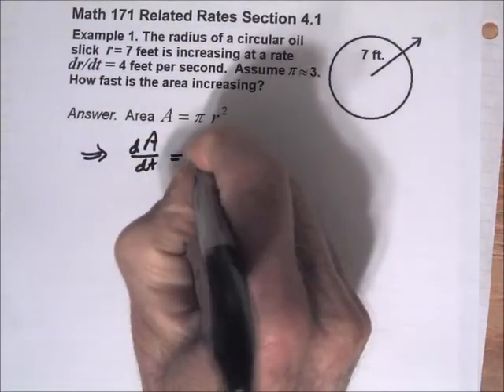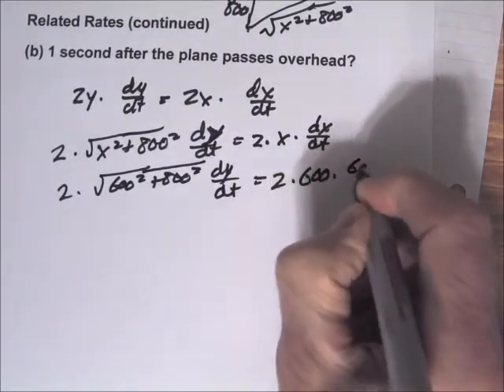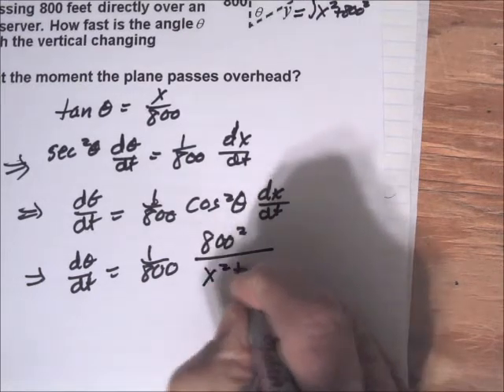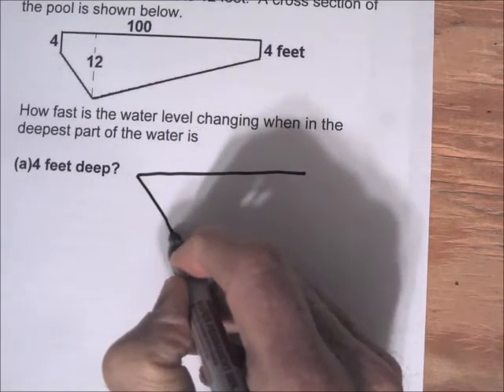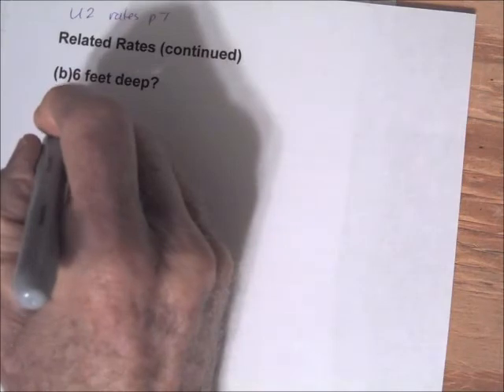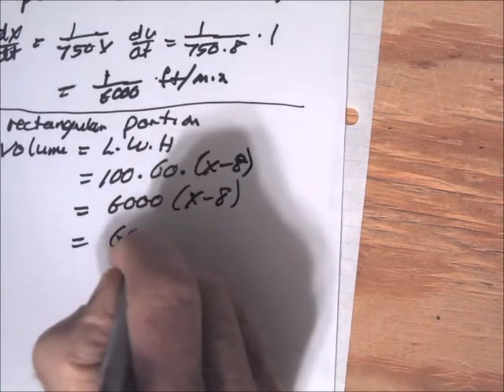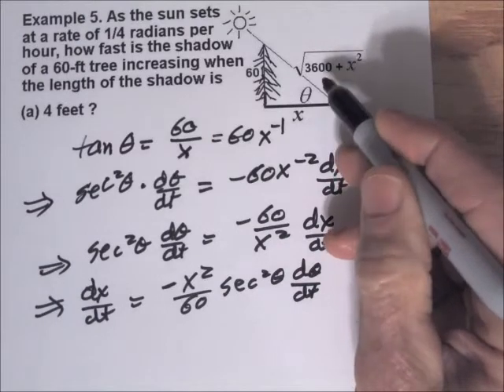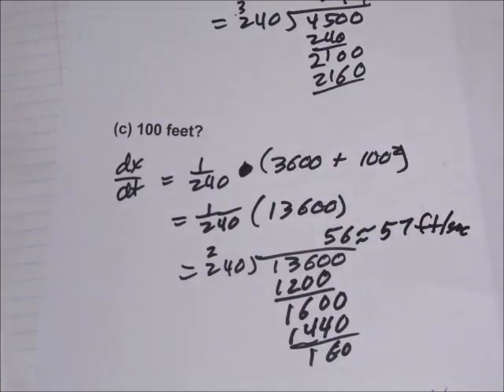171 u2 Related Rates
Differentiate a 2-variable formula to get an equation related the rates of change for the 2 variables.